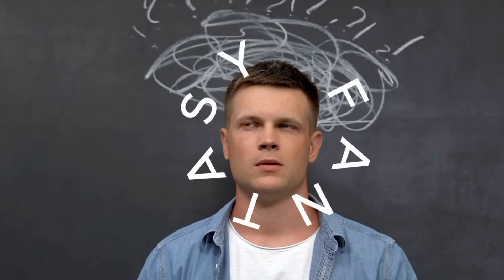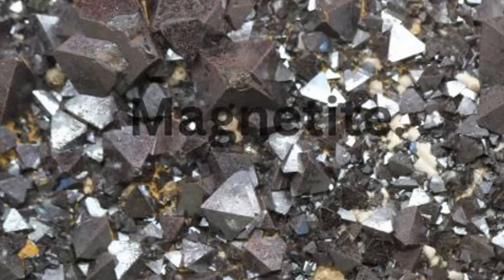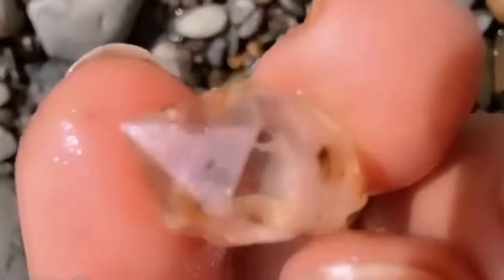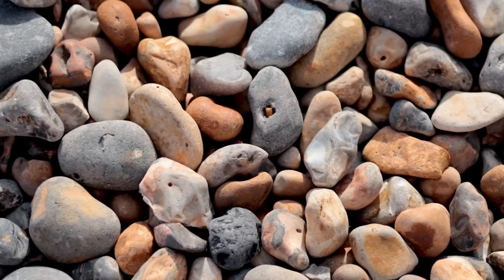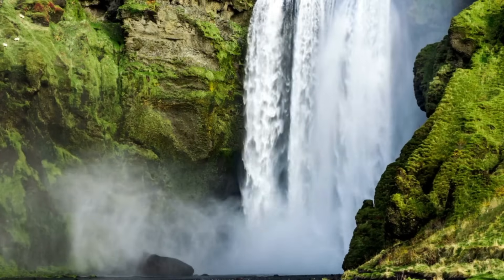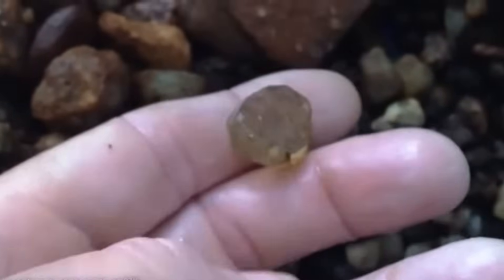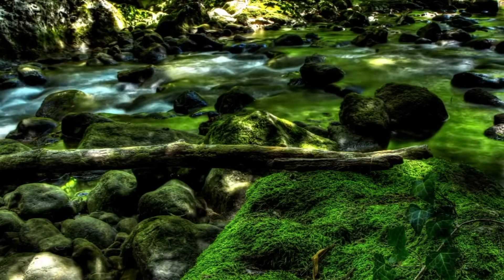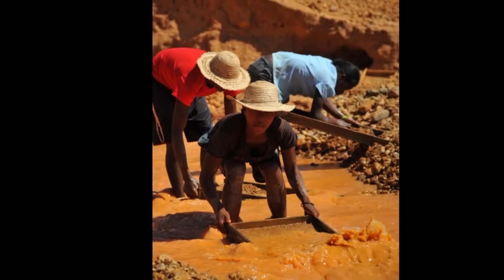Real Diamonds Found in Rivers – And That's How to Find Yours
🎙️ This video uses an AI-generated voice for narration, provided by ElevenLabs. No real individuals are mimicked or altered. Content is purely educational and original, disclosed in line with YouTube's synthetic content policy.

Did you know rivers can naturally carry and hide real diamonds? In this powerful new episode from EGS Pro, we reveal the exact locations, geological clues, and natural signs that indicate diamond presence in riverbeds. You’ll learn how to read river behavior, identify diamond-hosting rocks, and explore key formations like cratons, kimberlite trails, and ancient alluvial fans. Whether you're a beginner or a passionate gemstone hunter, this video is your complete field guide to uncovering nature’s most precious crystal in one of the most unexpected places.

👉 Watch till the end for bonus pro tips that only experts know!

00:00 – Introduction: Diamonds hidden in rivers?
01:00 – Why rivers carry diamonds
02:15 – Ancient volcanic clues in river paths
03:40 – The role of cratons and erosion
04:50 – Diamond-hosting rocks to look for
06:05 – How heavy minerals travel with diamonds
07:25 – Signs of diamond traps in bends and bedrock
08:50 – Field-tested tips from real prospectors
10:10 – Bonus tips: Gravel size, black sands & more
11:30 – Final thoughts: Trust the signs, read the flow
12:10 – Outro: Subscribe for more treasure hunts